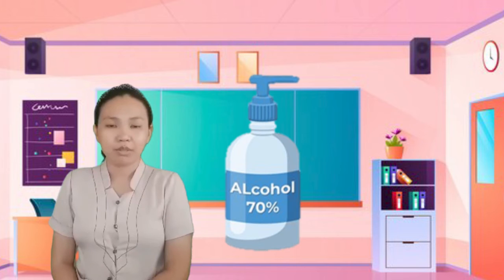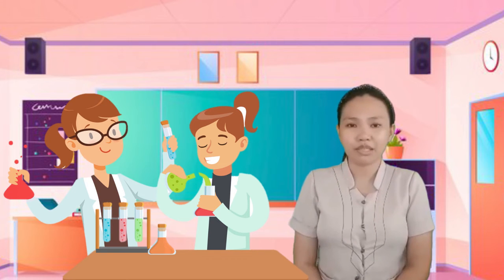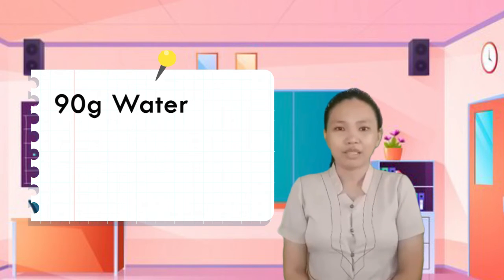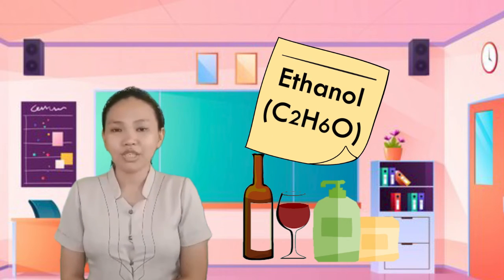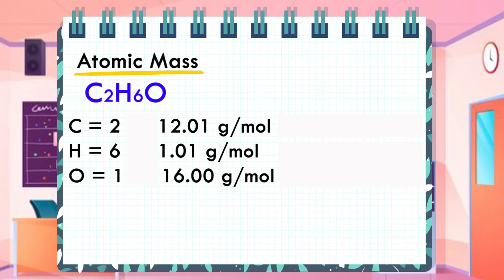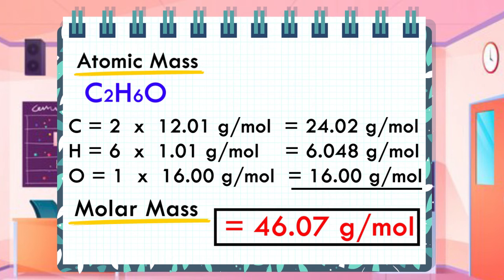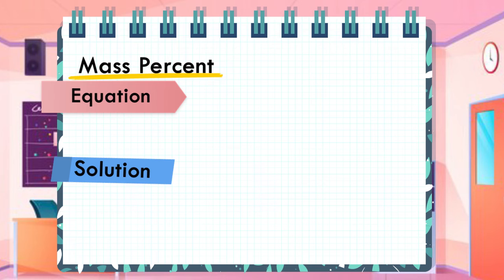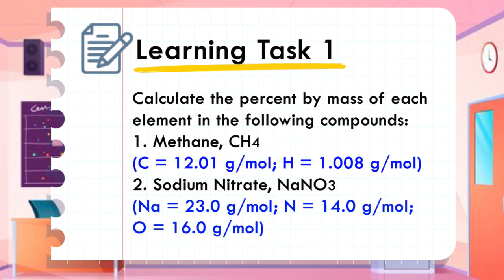Science 9 - Q2 Week 8 l Percent Composition